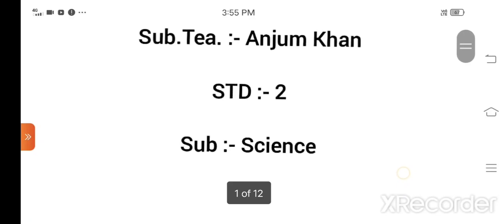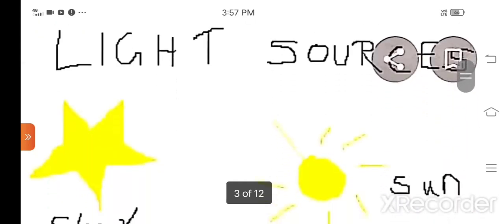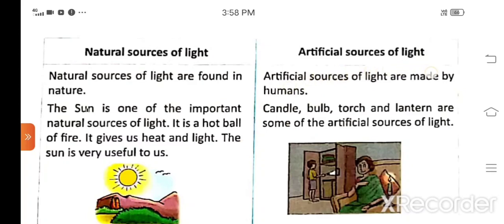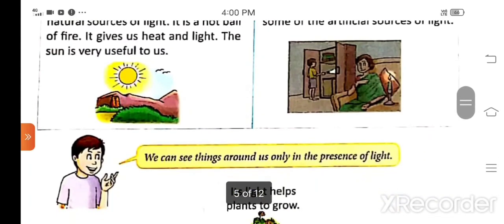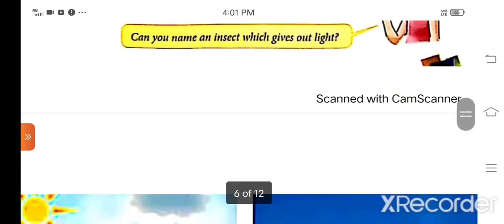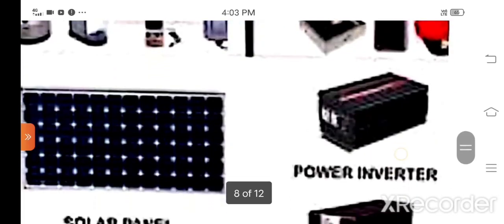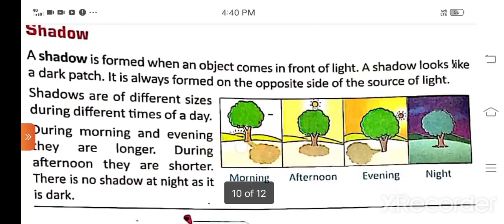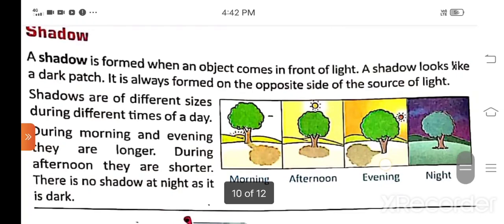SUB SCI,STD 2, CH 11, EXP, PART 1,31 01 22